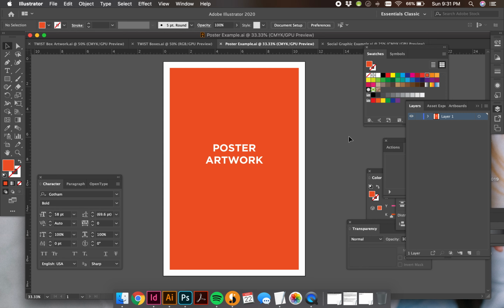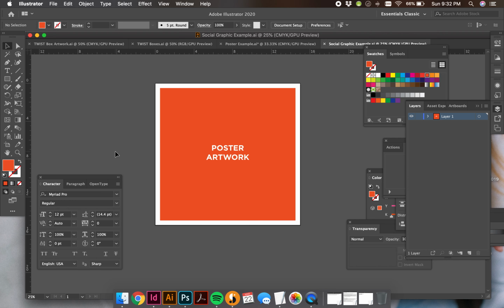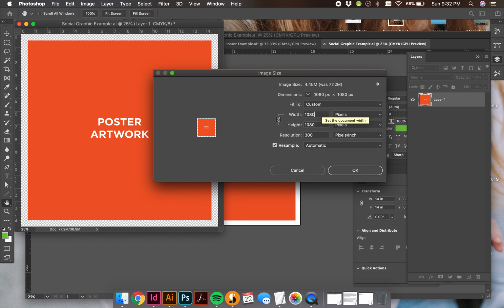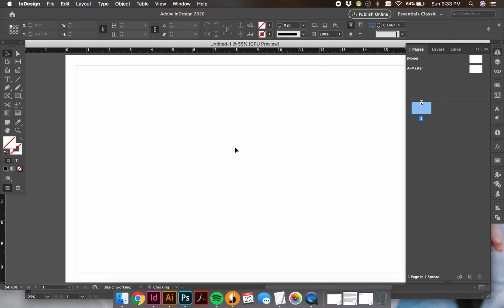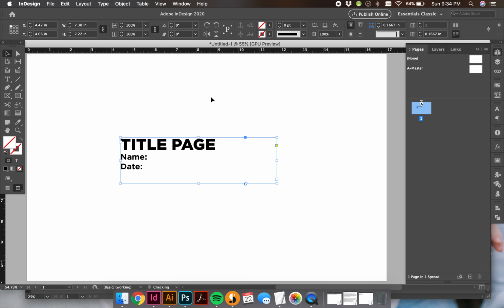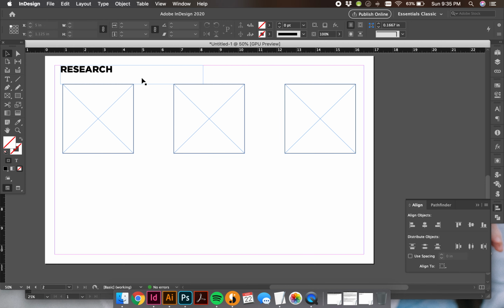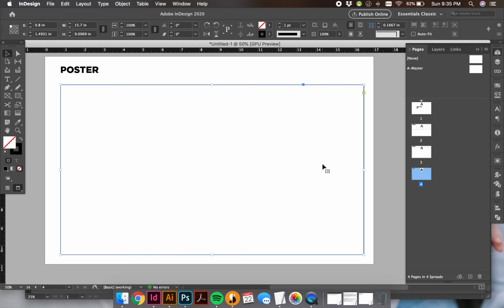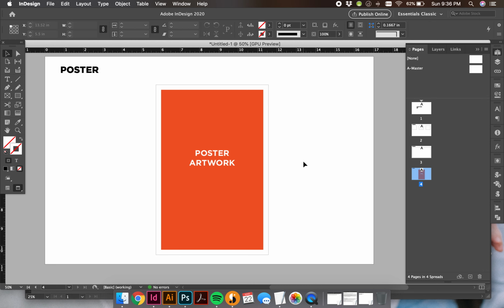Poster & Social Graphic Hand In